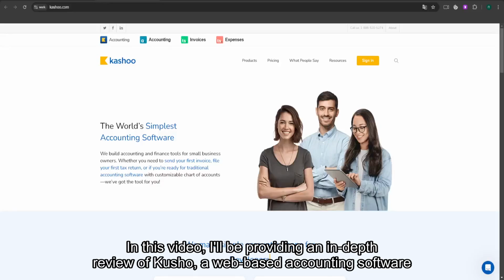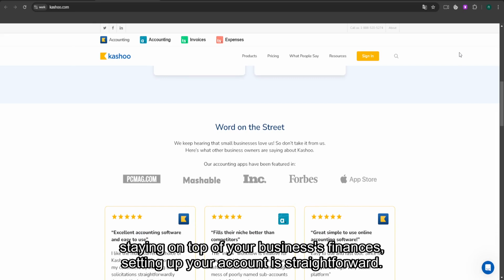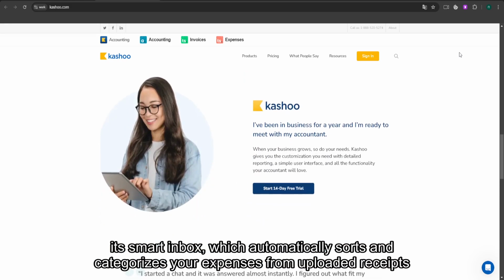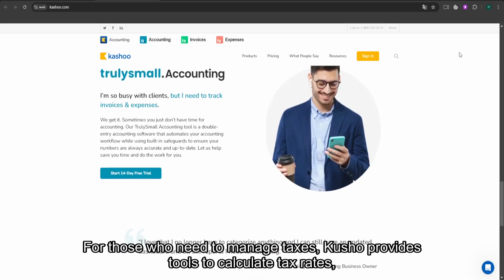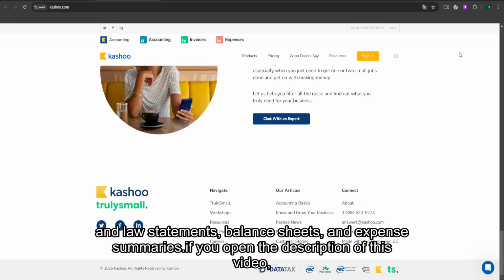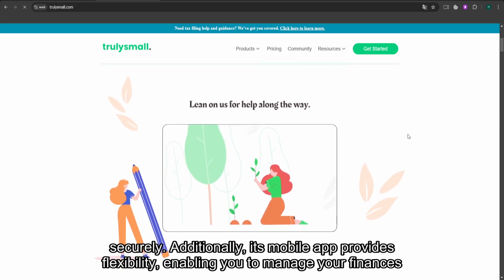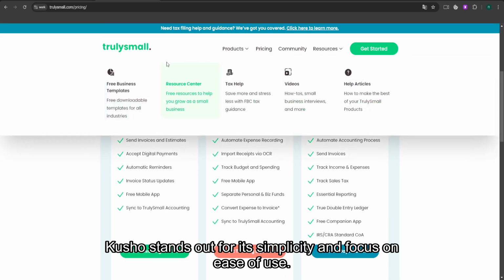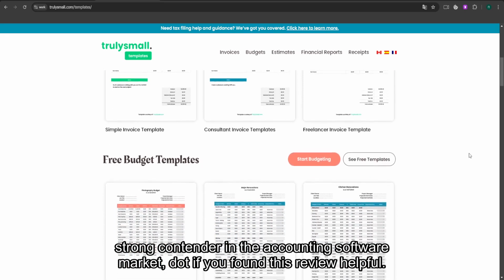Kashoo: Honest Review & User Experience for Accounting Solutions!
Discover my honest review of Kashoo, the accounting platform designed for small business owners. Explore its features, usability, and tools for financial management. Learn about its pricing, ease of use, and how it compares to other accounting software. Don't miss my firsthand user experience and insights on whether Kashoo is the right fit for your business.